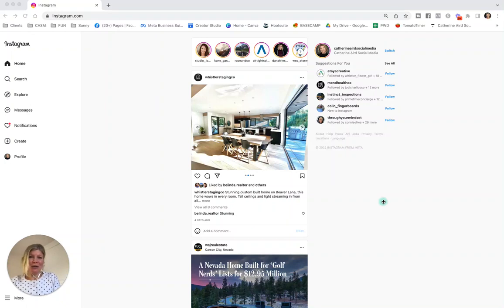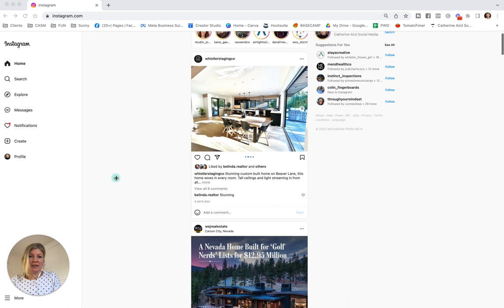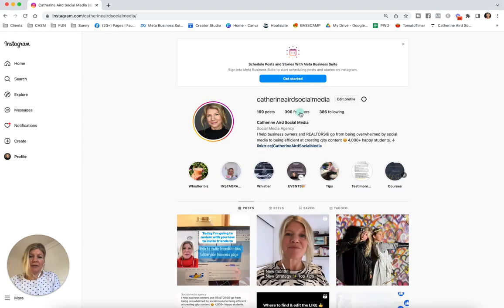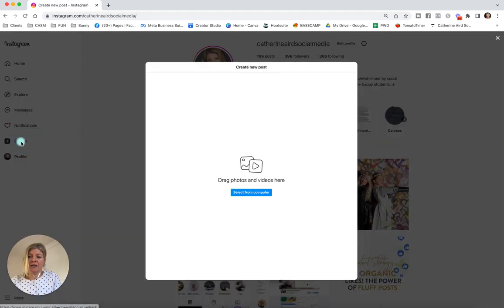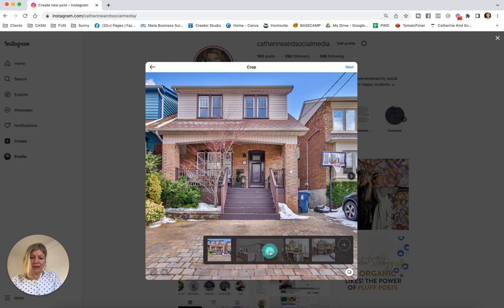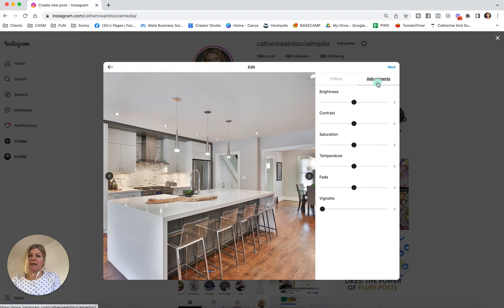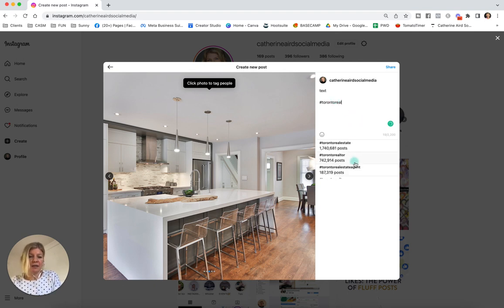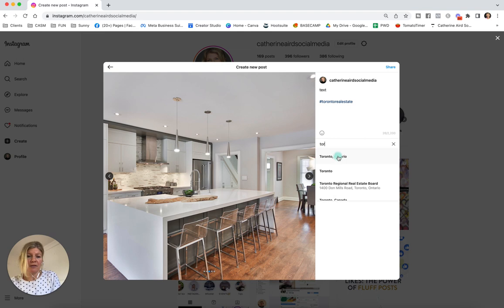How to Use Instagram on Your Desktop NEW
YES You can post on Instagram from your desktop. It's easyvand efficient. You can do a lot (not everything).

I love it for : posting multiple photos
Checking notifications and messages
Interacting with other accounts.

xox Catherine